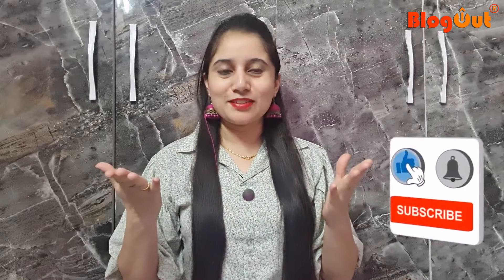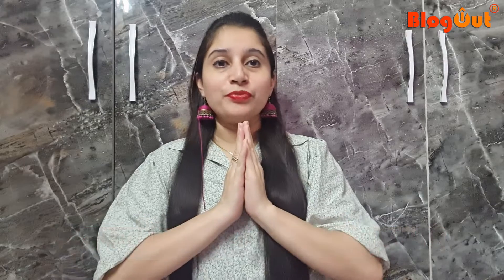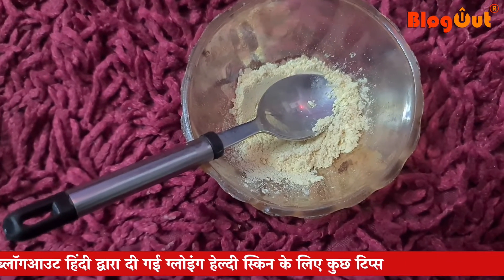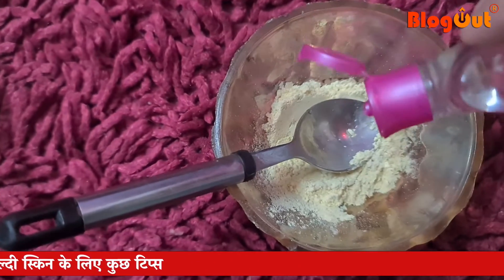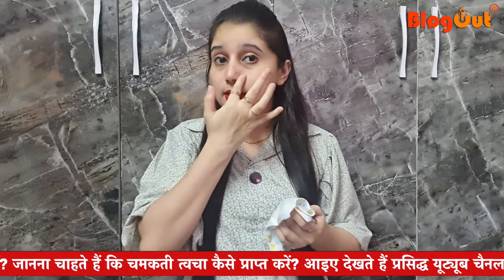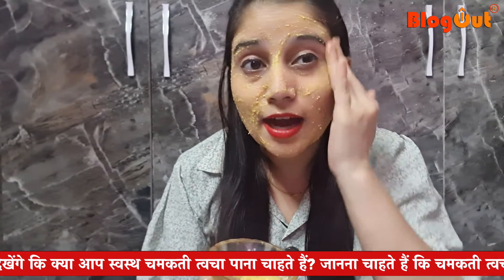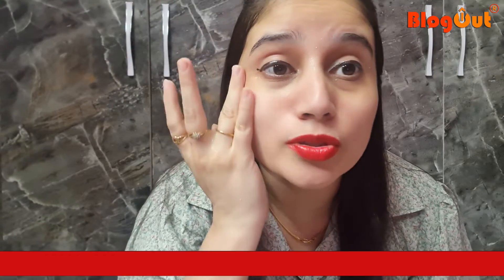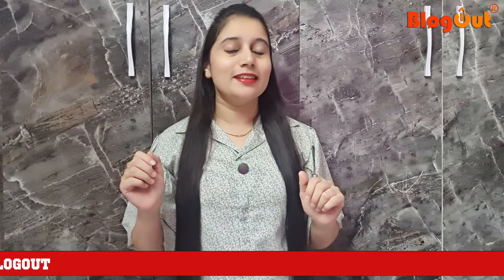चमकती त्वचा के लिए घरेलु उपाय#blogout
इस वीडियो में स्किन गोरा कैसे करे, कैसे गोरा हो, कैसे ग्लोइंग स्किन पाएं, फेयर स्किन के लिए घरेलू नुस्खे, फेयर स्किन के लिए होममेड टिप्स, फेयर स्किन के लिए होममेड टिप्स, एक दिन में ग्लोइंग स्किन के लिए घरेलू उपाय, फेयरनेस और ग्लोइंग स्किन के लिए होममेड फेस पैक, ग्लो कैसे करें घर पर प्राकृतिक रूप से चेहरा, घर पर प्राकृतिक रूप से गोरा त्वचा पाने के लिए, तुरंत गोरापन के लिए घरेलू उपाय, साफ़ और चमकती त्वचा के लिए घरेलू उपचार, त्वचा की चमक के लिए घरेलू उपचार, सुंदर त्वचा के लिए घरेलू उपचार, गोरा रंग कैसे प्राप्त करें, स्पष्ट के लिए घरेलू उपचार और चमकती त्वचा, प्राकृतिक रूप से चमकती त्वचा कैसे प्राप्त करें आदि के बारे में बातएंगी।